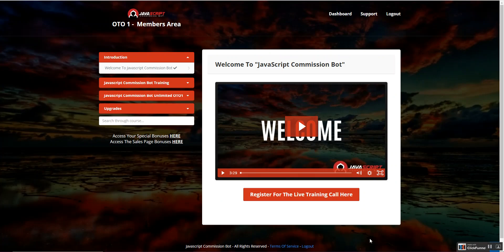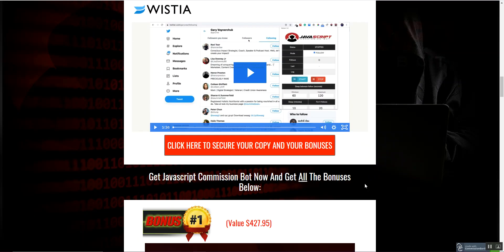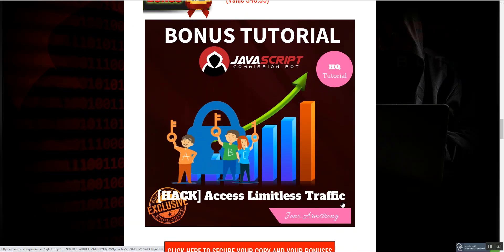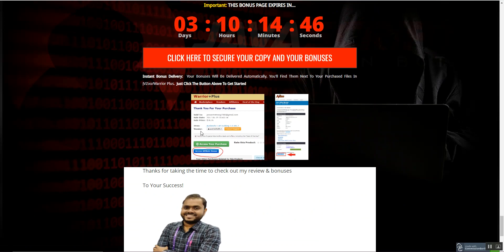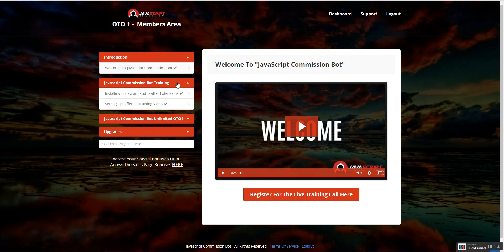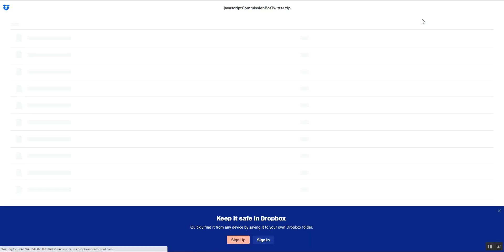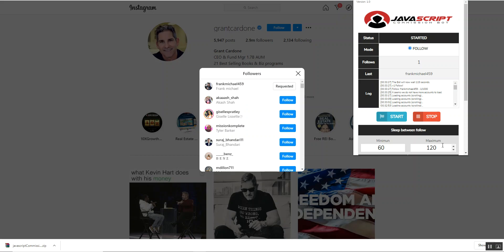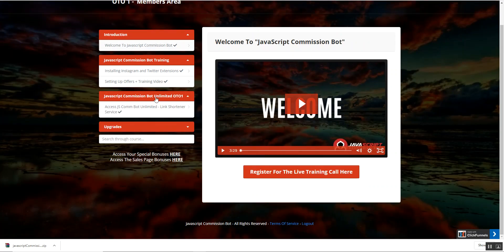JAVASCRIPT COMMISSION BOT REVIEW AND ✋ CUSTOM BONUSES ✋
Thanks for checking out my JAVASCRIPT COMMISSION BOT review.

JavaScript Commission Bot addresses the 2 biggest issues that ALL newbies face when they get into the MMO space; Traffic & monetization. We’ve come up with a REAL automated solution that literally DELIVERS cash into their accounts on complete autopilot (yes you heard that right).

Element 1, Traffic: We’ve created a “Javascript” Chrome extension that “follows” the followers of a target on both Instagram & twitter. This chrome extension is 100% safe as it works at a BROWSER LEVEL meaning that any updates that IG or twitter implement will NOT effect how this works. This element ensures a steady automated flow of TARGETED traffic that’s 100% free.